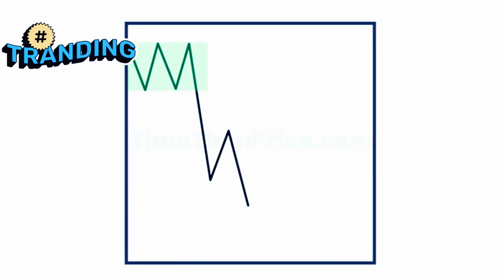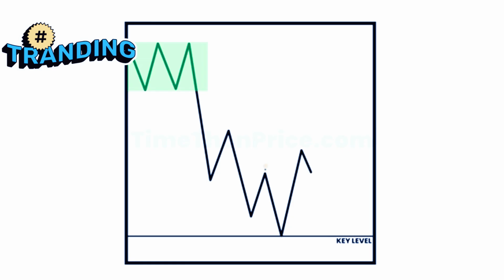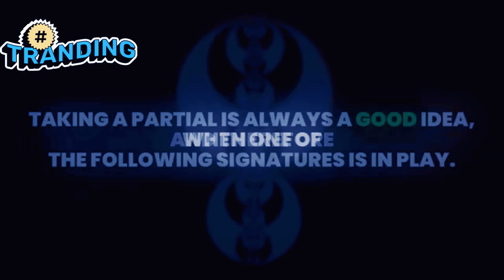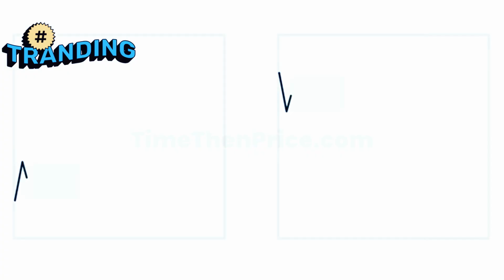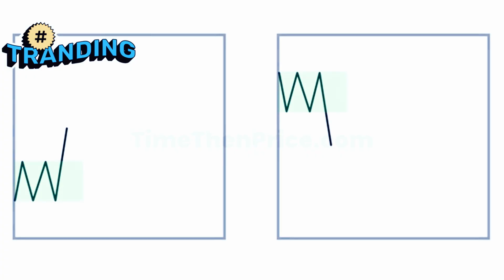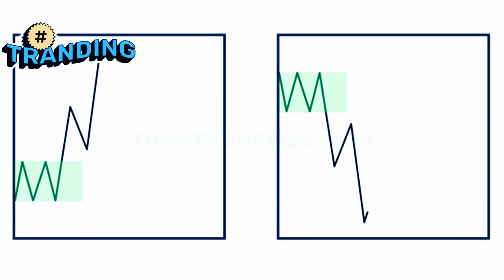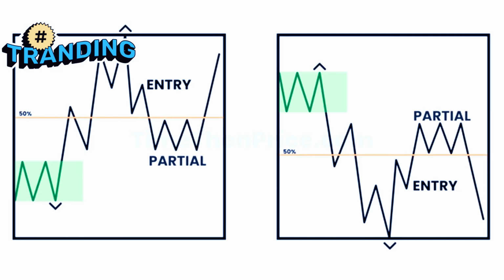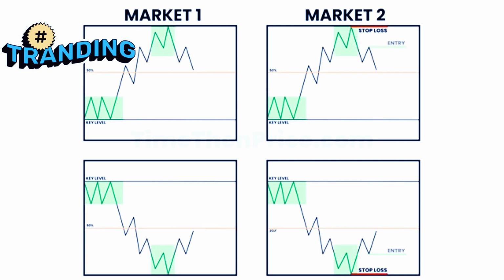Trade Management Explained (Part 1) – Stop Loss, Risk & Reward Secrets!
Are you still closing trades too early or letting losses run too long?
In this video (Part 1 of 2), we dive deep into the core concepts of trade management, including:
Why Stop Losses Save Your Account
Risk to Reward Mastery
Emotion vs Logic in Trade Decisions
Whether you're trading forex, crypto, or stocks – this video will give you practical trade management tips to level up your strategy.